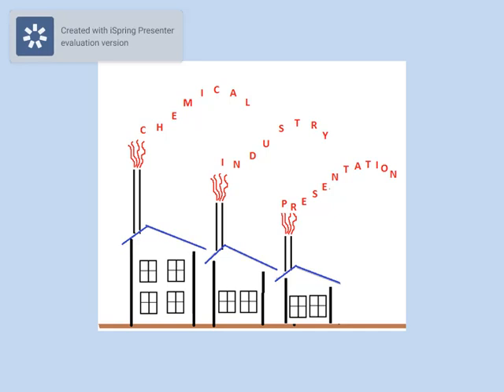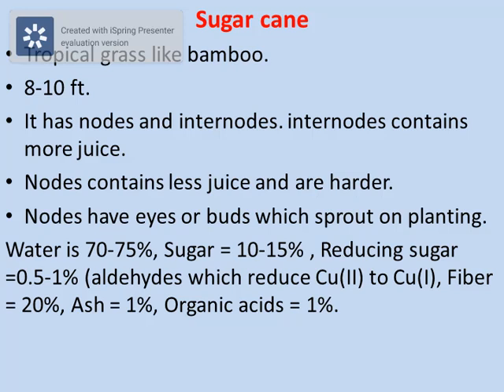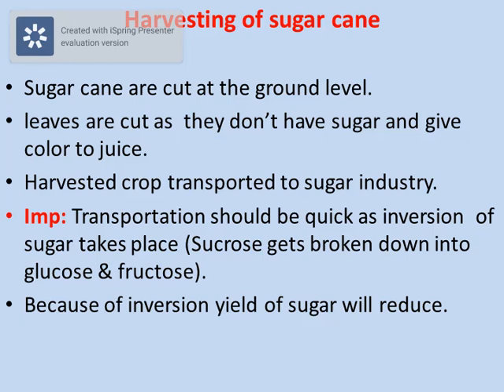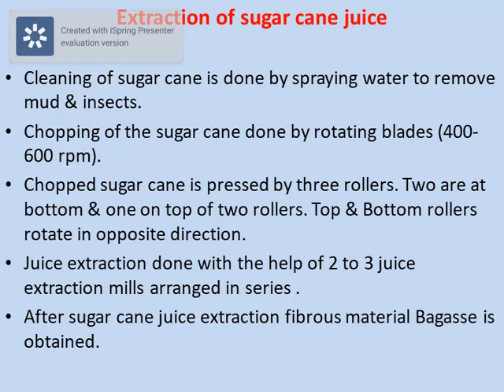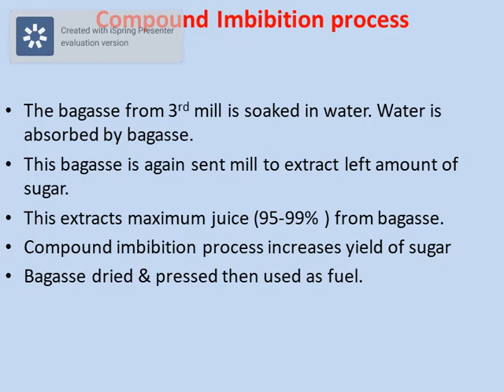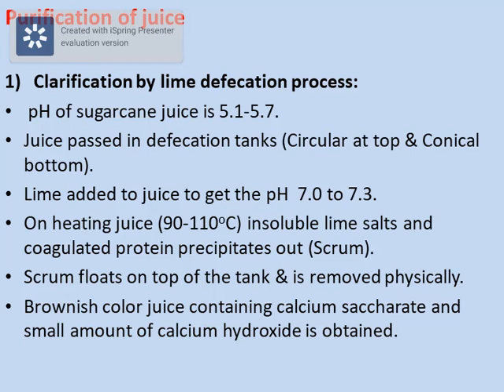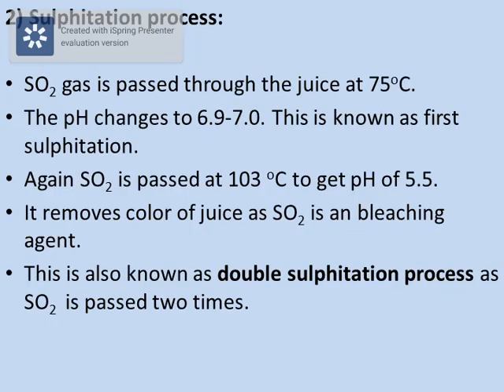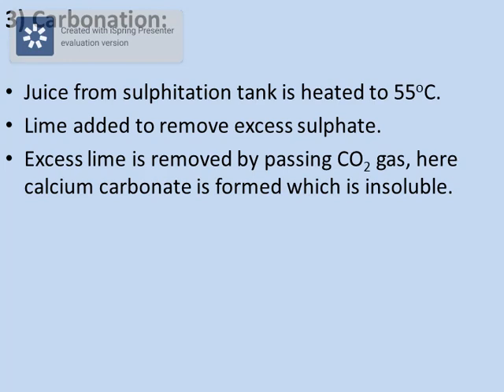Cane juice extraction purification